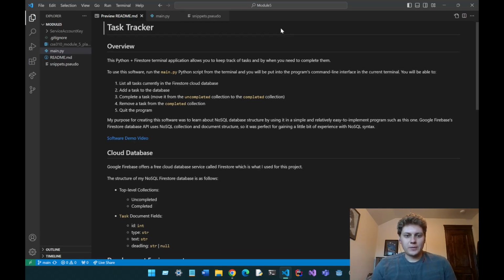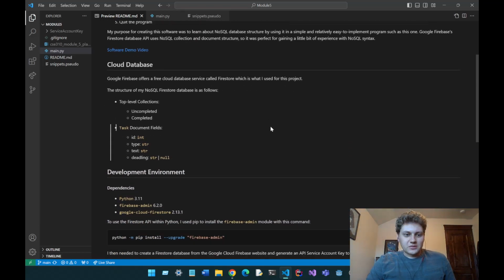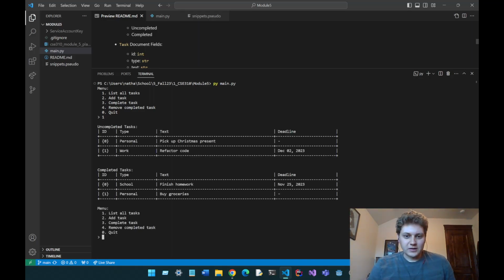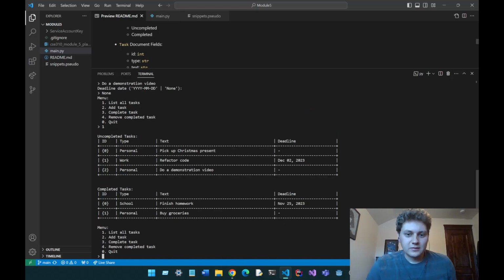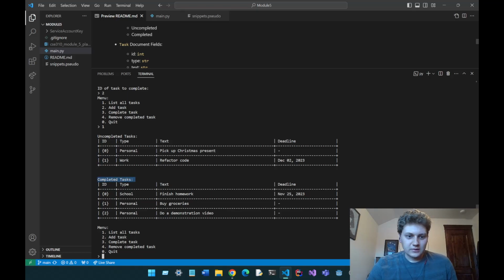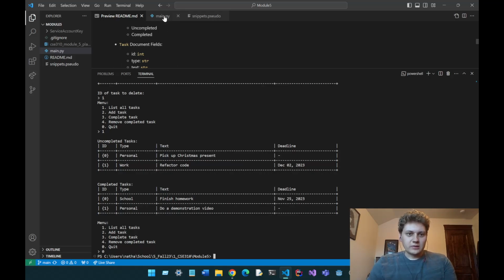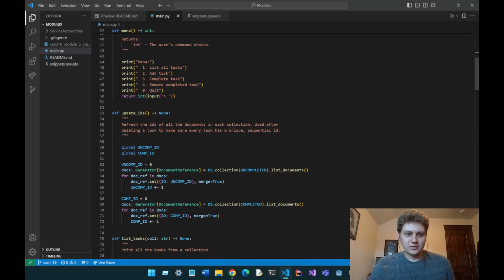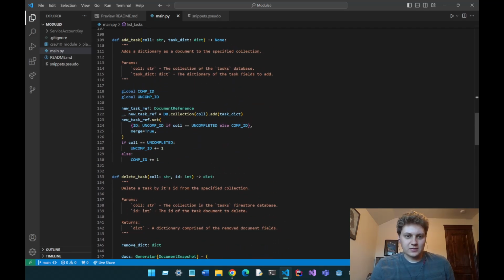Task Tracker Using Google Firestore - Demonstration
Demonstration of this Python terminal application to store completed and uncompleted tasks in a NoSQL collection/document database.